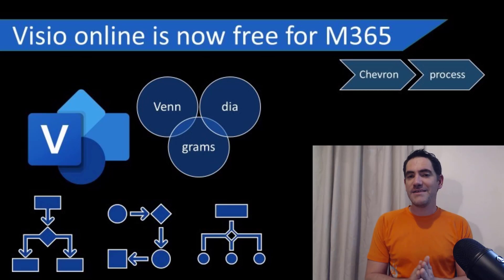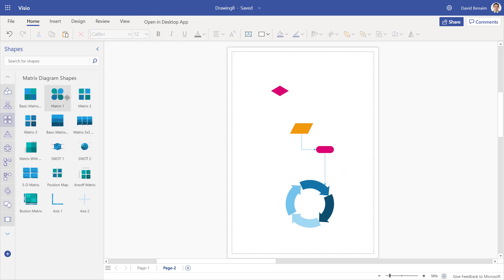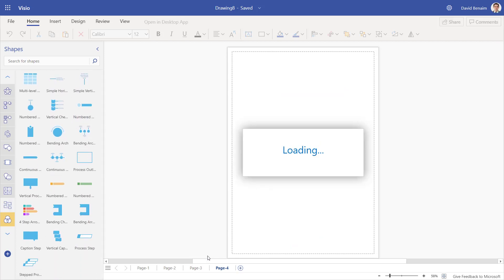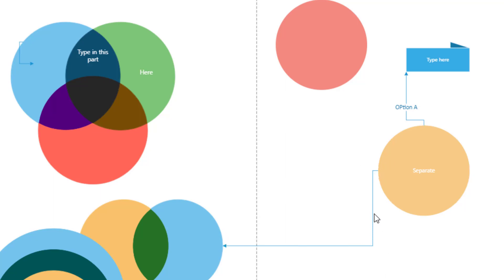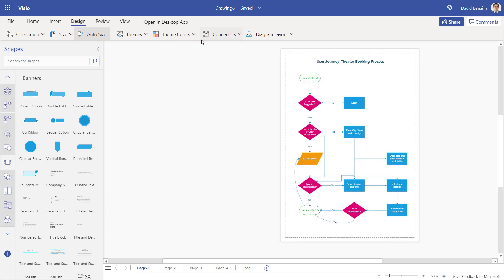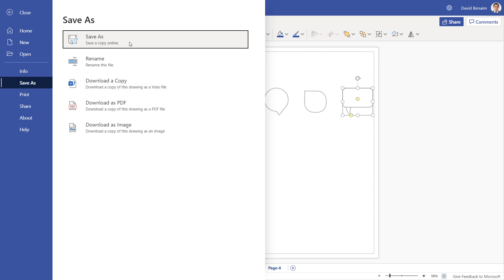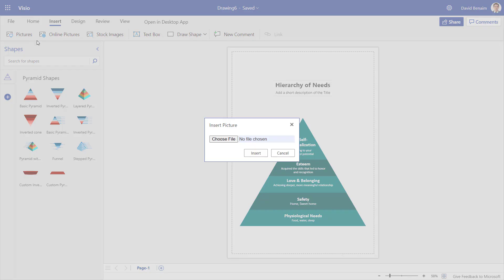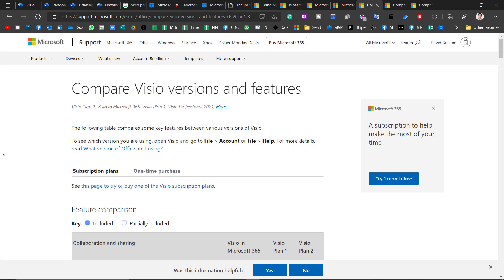Visio online: New easy venn, flow charts now free with M365 for biz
Visio online is now free for M365 business subscribers on the web or in Teams, it has only the simplified functionality so its easy to create useful flow charts, venn diagrams, pyramid diagrams, flow charts & org charts quickly from built-in shapes & lots of templates, when you are finished, export as an image file.

I also show how to get a wider array of icons from PowerPoint's built-in icons and use them in your visio diagrams.

Compare vision versions here:
00:00 - Introduction
00:38 - New visio file
01:19 - Exploring shape families
01:59 - Business diagrams
02:48 - Diagrams & shapes
03:10 - Symbols
03:54 - Process steps
04:31 - Venn diagrams
05:21 - Add quick shapes
05:43 - Connectors & options
07:17 - Change diagram layout
07:49 - Visio commands
10:19 - Get PowerPoint icons into Visio
11:57 - Documentation
13:19 - Free vs paid Visio